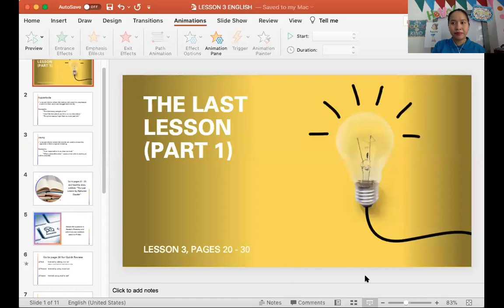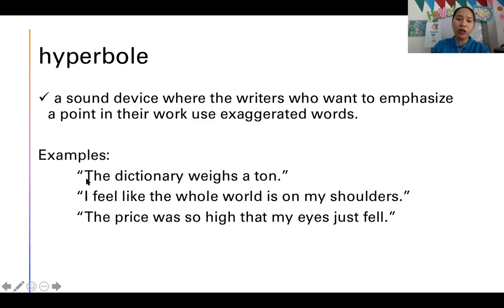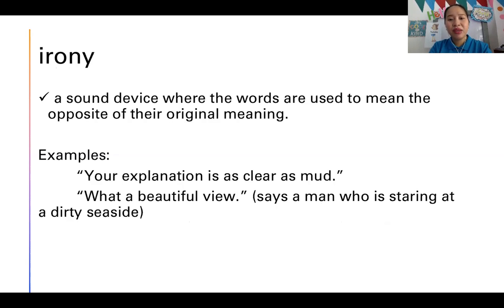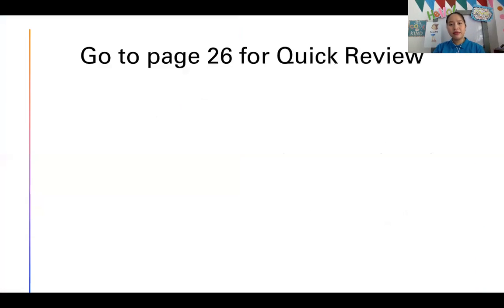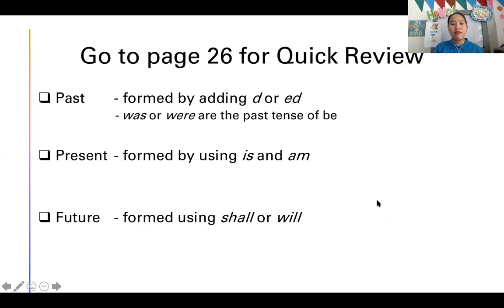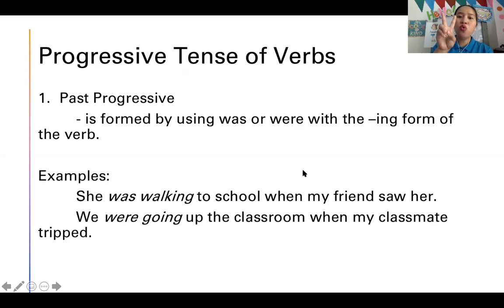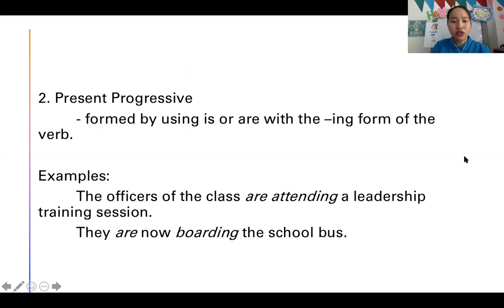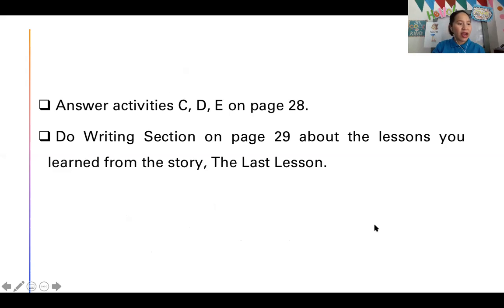Lesson 3 English 6